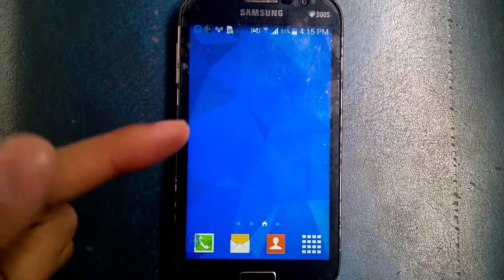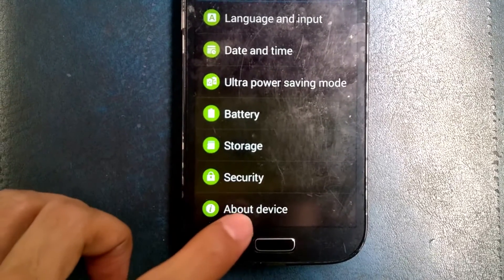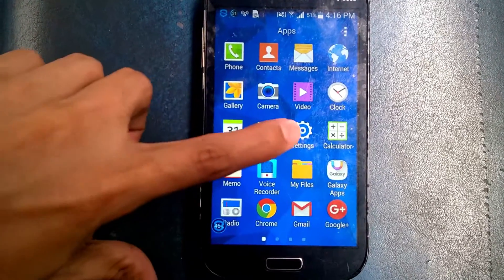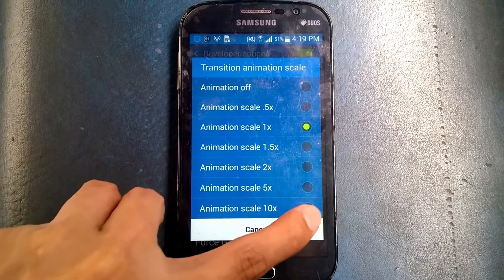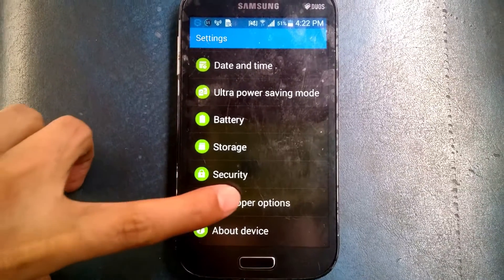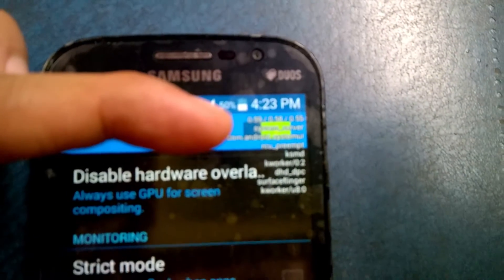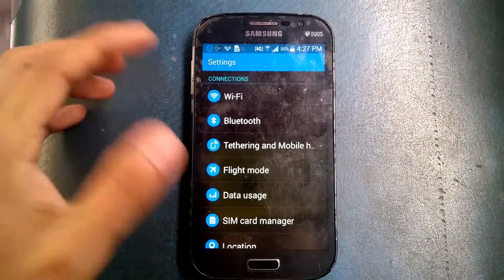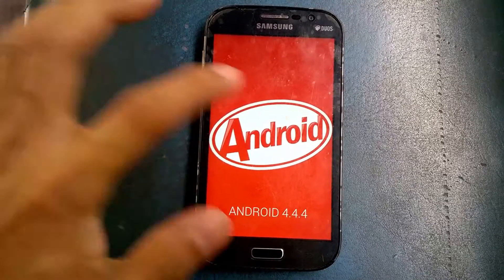Android Hidden Features and Settings on Mobile and Tablet 2016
Thank you and i appreciate for those who will like my video and for my subscribers thank you very much to you all.

This video will shows some hidden features or setting that you can do on your android phone or tablet. It something that will appear on your mobile phone or tablet.